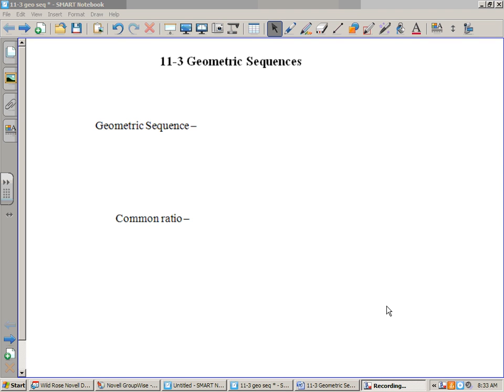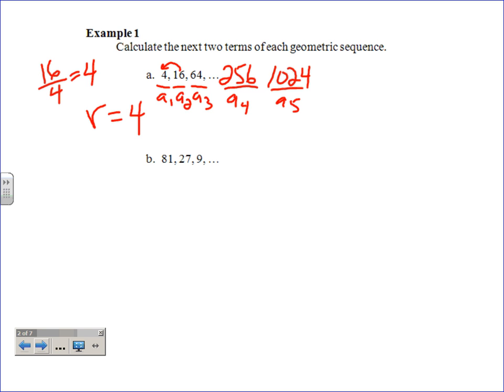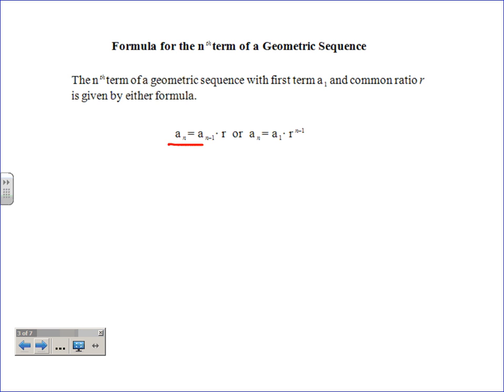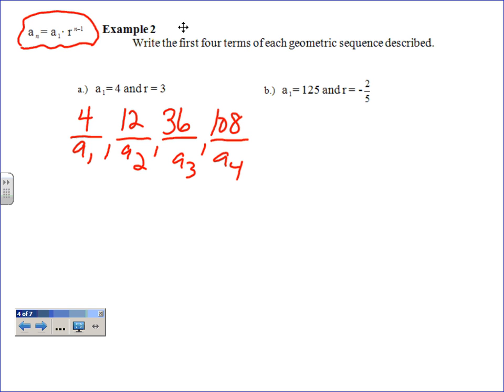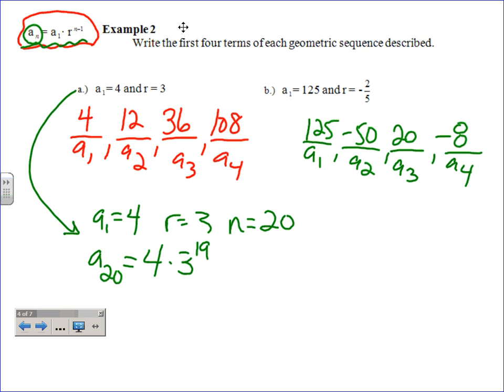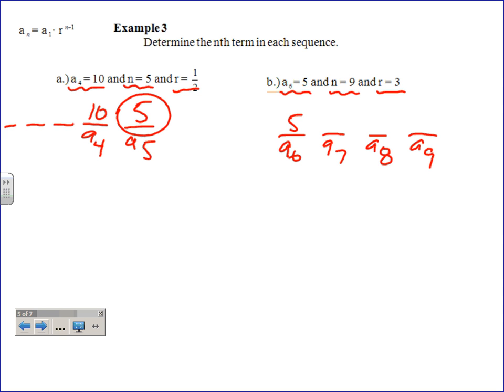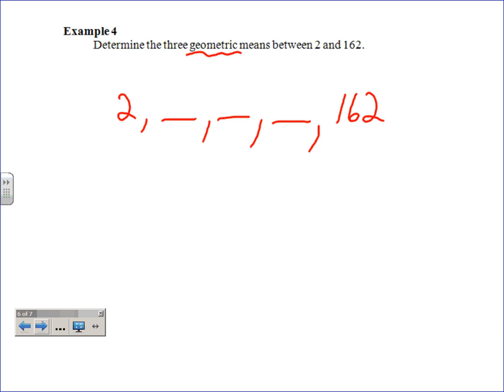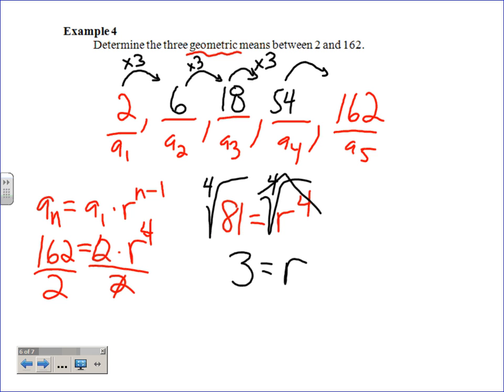Advanced Math 11-3.wmv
Section 11-3 of Advanced Math covering Geometric Sequences.